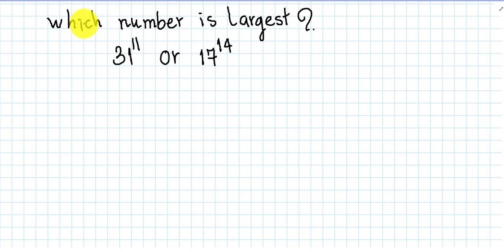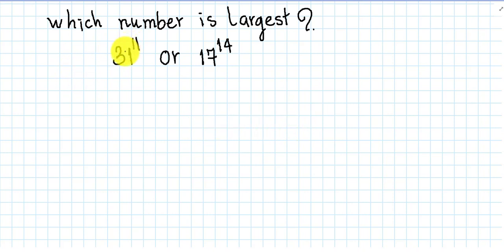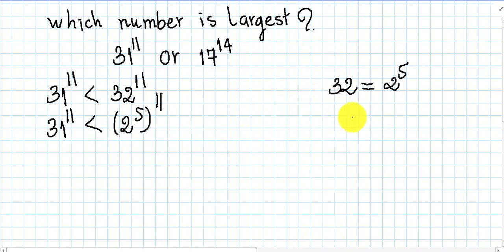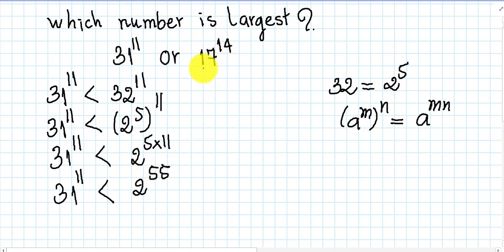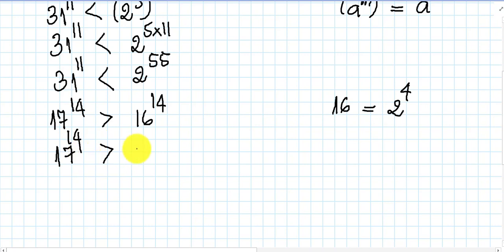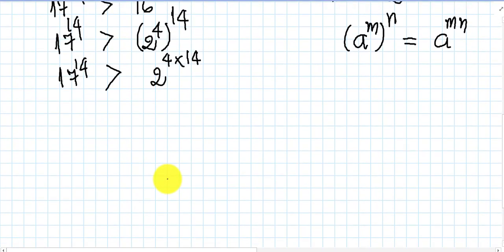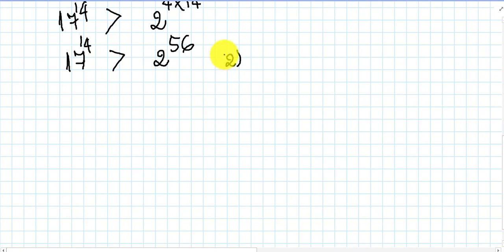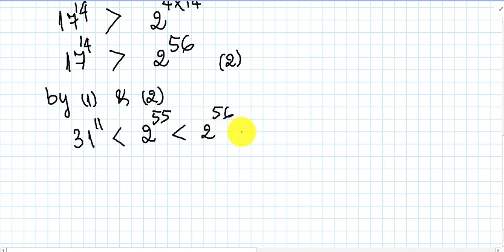Calculators Not Allowed | learn this easy way | math Olympiad Algebra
សូមស្វាគមន៍មកកាន់ឆានែលសិក្សាគណិតវិទ្យាកម្រិតវិទ្យាល័យ និង សិស្សពូកែ
-ដើម្បីទទួលបានចំណេះដឹងថ្មីៗសូមចុច subsribe តាមរយៈលីងខាងក្រោម

math olympics
olympiad exam
math olympiada
British Math Olympiad
blackpenredpen
olympics math
olympics mathematics
Number Theory
mathcounts
math at work
exponential equation
pre math
Olympiad Mathematics
Competitive Exams
Competitive Exams
imo
Common difference
Arithmetic Series
Arithmetic Sequence
Arithmetic Progression
Arithmetic Sequences
Arithmetic Progressions